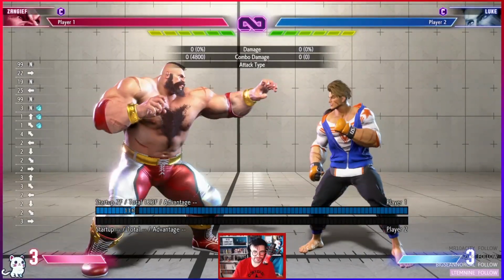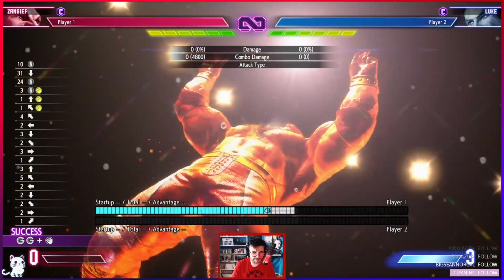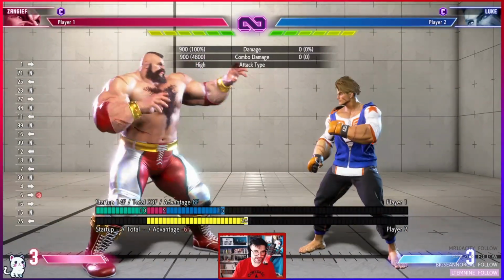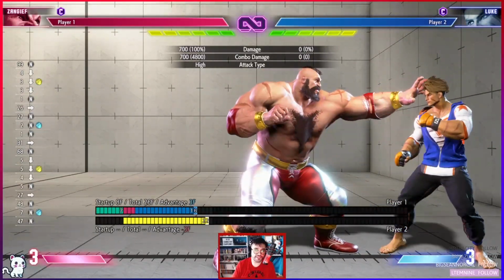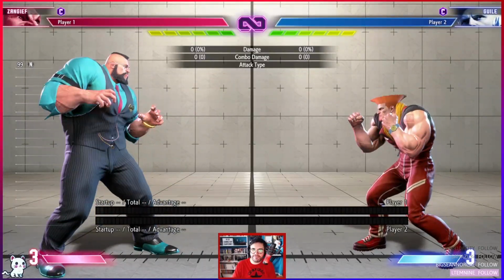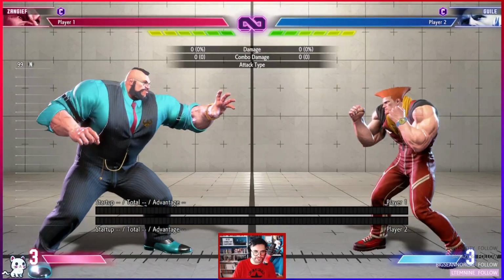Zangief Level 3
To my loyal fans, of course.

Intro 0:00
Super 3 details 0:08
Drawbacks and more details 0:45
Regular uses 2:14
Super 3 versus drive rushes 3:44
Super 3 versus lights 5:01
Super 3 in burnout
Drawbacks part 2 6:50
Oki 7:59
Buffering 9:11
Outro 11:21

I stream at Twitch.tv/keruppu